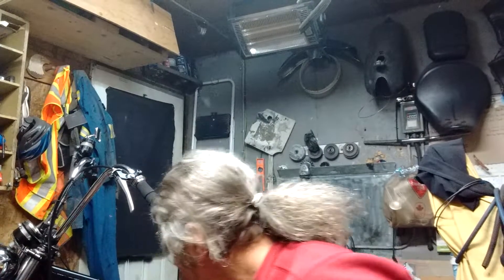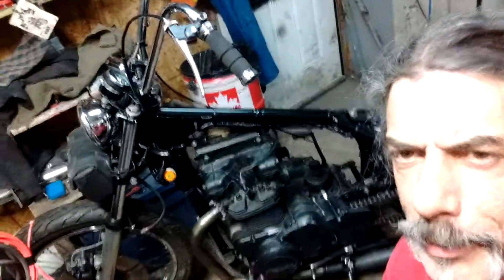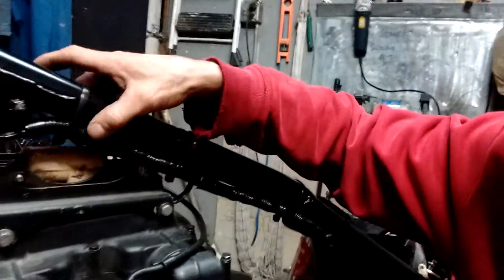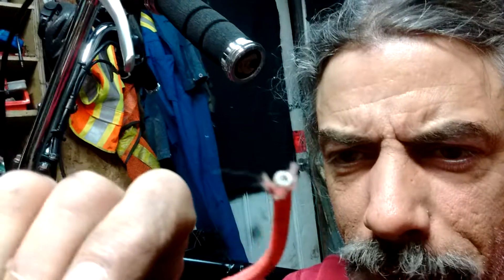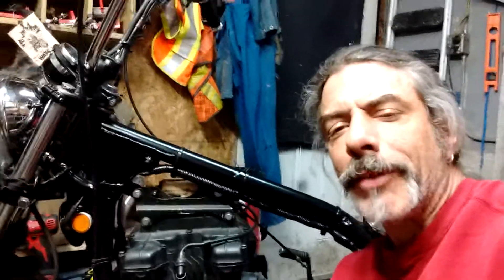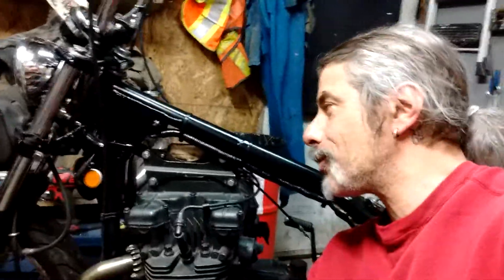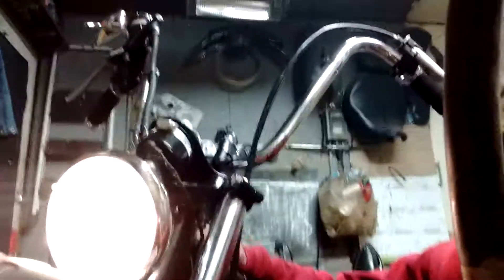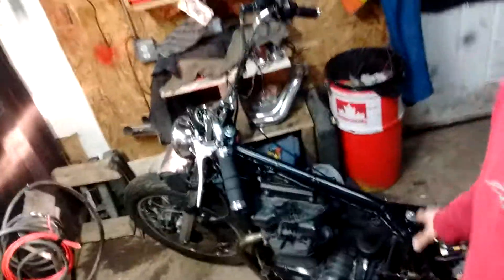Jazhall Bobbers episode 9 season 3 let's get wired